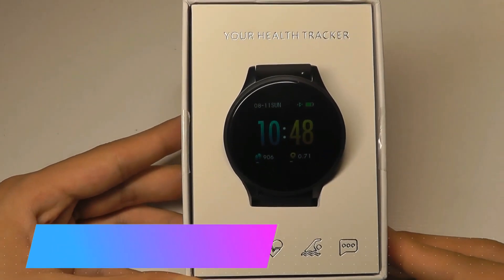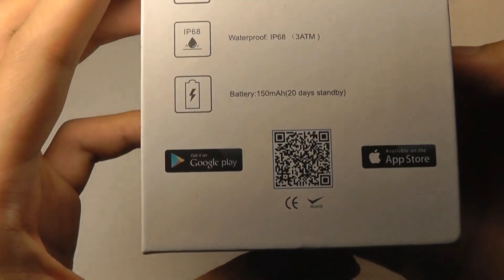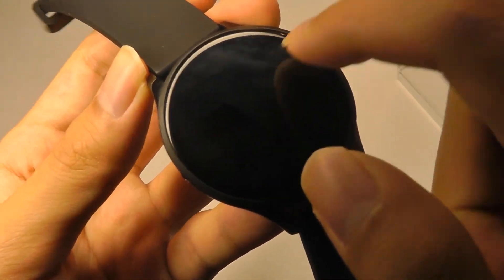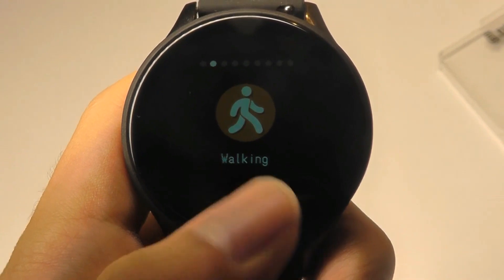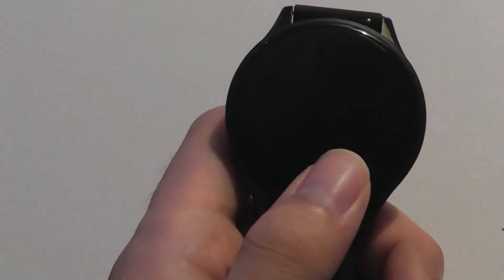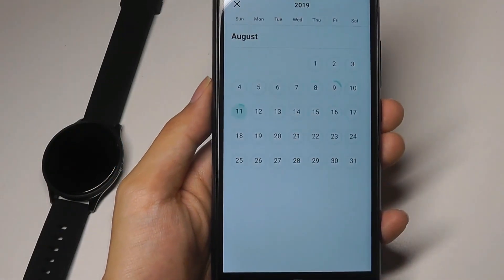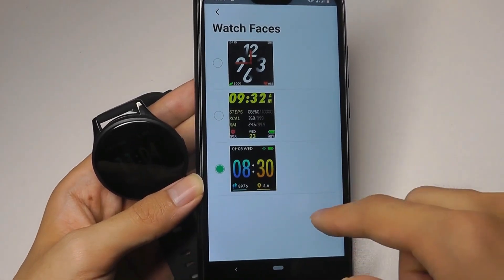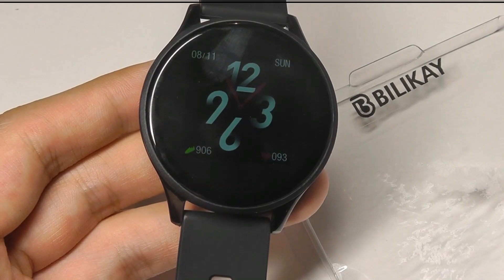REVIEW: Bilikay SN58 Budget Smartwatch Fitness Tracker [$20]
Bilikay SN58 Waterproof Bluetooth Smart Watch Fitness Tracker

Details:
Heart Rate / Blood Pressure / Sleep Monitoring / Multiple Sport Modes / Pedometer / Sedentary Reminder / Call Reminder / Weather

Bilikay SN58 smart watch is a smart wearable device which combines various functions, it supports heart rate monitoring, blood pressure monitoring,mo, sleep monitoring, pedometer, sedentary reminder, call reminder etc. It provides real-time data of your daily life and keeps track of your workout and health all the time.

Main Features:
● Powerful Functions: This smart watch supports heart rate / blood pressure /calorie / blood oxygen / sleep monitor/ pedometer / sedentary reminder / real-time data / weather indoor or outdoor / Call Reminder etc.
● IP68 Waterproof: You don't need to worry about rain and snow weather.
● Dafit APP, Available in 3 Dial Styles: You can choose different dial style as you like, and controlled by Dafit APP.
● 150mAh Battery, 6 - 12 Days Working Time: 150mAh rechargeable battery, the actual working time reaches 6 - 12 days.
● 1.3 inch Display, 240 x 240 High Resolution: 1.3 inch IPS single-point touch control display, 1.75 inch disc watch. 240 x 240 high resolution.
● Magnet Adsorption: Bilikay SN58 smart watch adopts magnets adsorption charging via USB charging cable, easy to use.
● High Quality Silicone Band: Watch band is made of high quality silicone material, which is very breathable and skin-friendly, comfortable to wear.
● Message Reminder: Call reminder push, SMS reminder push, WeChat reminder push, QQ reminder push.
● Multiple Sports Modes: Walking / Running / Cycling / Skipping / Badminton / Basketball / Football.

Details:
Chipset No. Nordic Huntersun Hs6620D

Sensor: G-sensor
Language Support: English (Default), Chinese (traditional / simplified), German, Korean, Japanese, Spainish, French, Russian, Arabic, Ukrainian, ect.(Optional）

Brand: Bilikay
Model Number: SN58
Screen: IPS
Bluetooth Version: Bluetooth 4.0
Screen resolution: 240 x 240
Screen size: 1.3 inch
Operating mode: Touch Screen
RAM: 128KB
ROM: 1MB
Waterproof / Water-Resistant: Yes
IP rating: IP68
Functions

Alert type: Vibration
Anti-lost: No
Bluetooth calling: Caller ID display,Phone call reminder
Bluetooth distance: W/O obstacles 10m - 15m
Find phone: Yes
Groups of alarm: 3
Health tracker: Blood Oxygen,Blood Pressure,Heart rate monitor,Pedometer,Sedentary reminder,Sleep monitor
Messaging: Message reminder
Other Function: Alarm,Back-light,Bluetooth,Brightness Adjusting,Low Battery Reminder,Stopwatch,Waterproof
Notification type: Message,QQ,Wechat
Remote control function: Remote Camera,Remote music